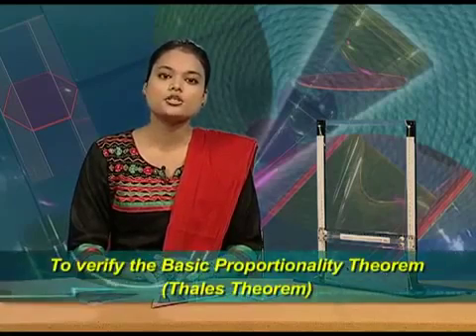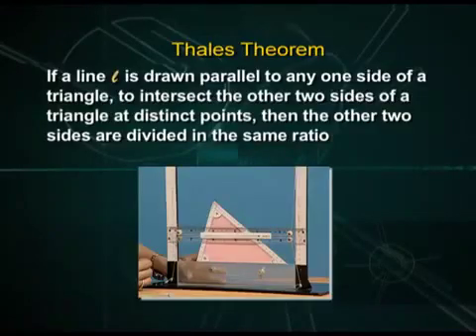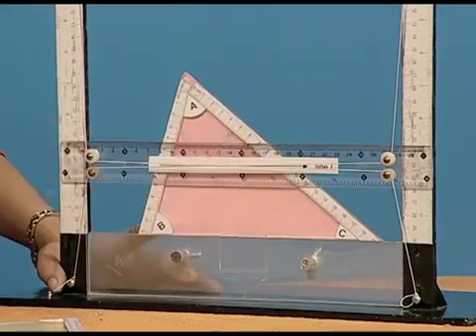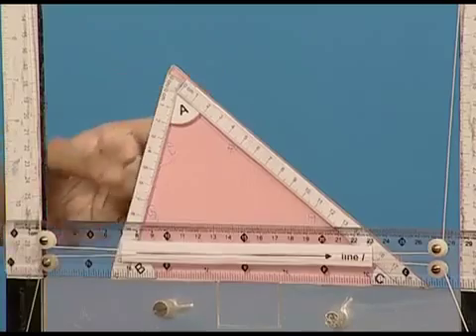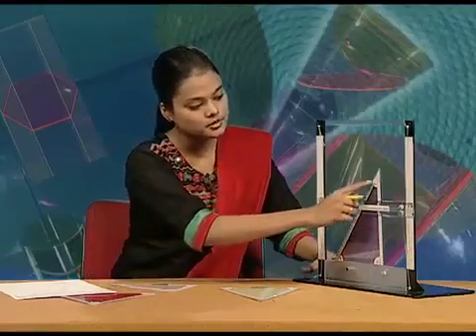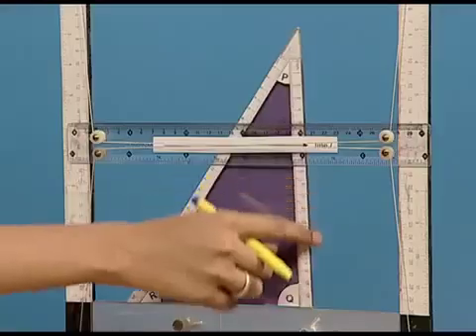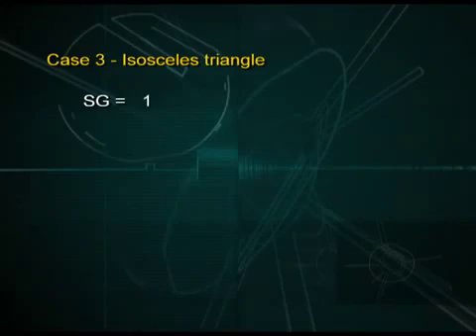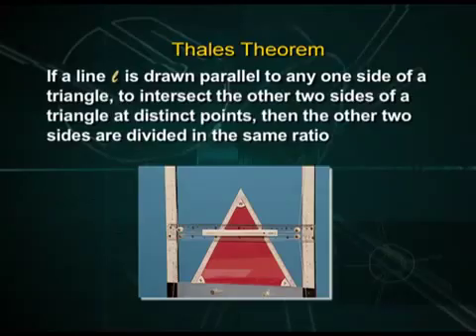Activity 19 BPT